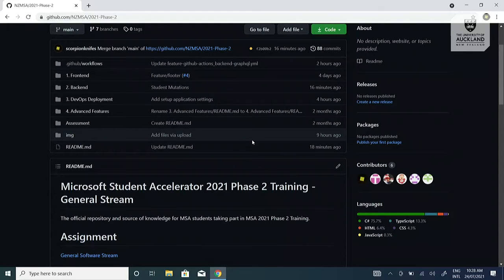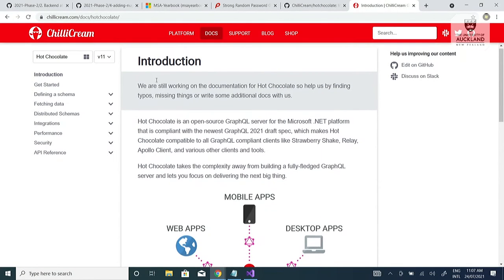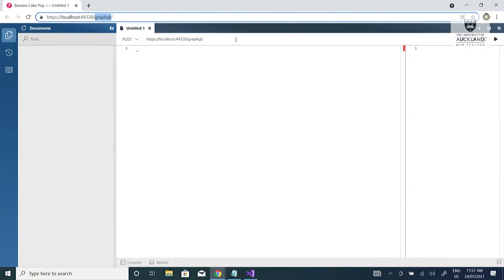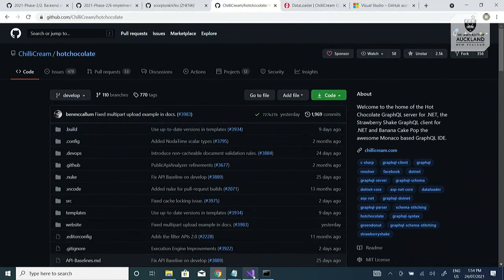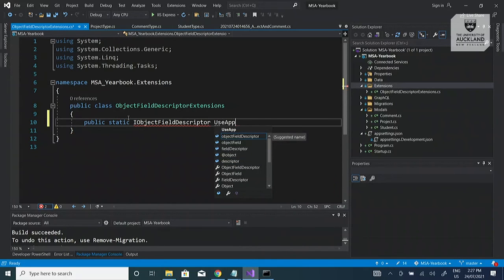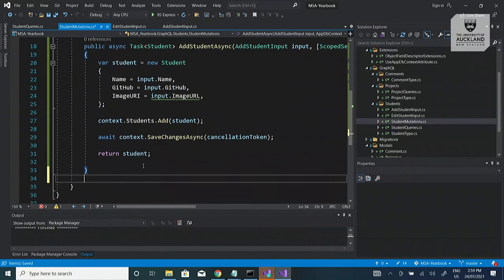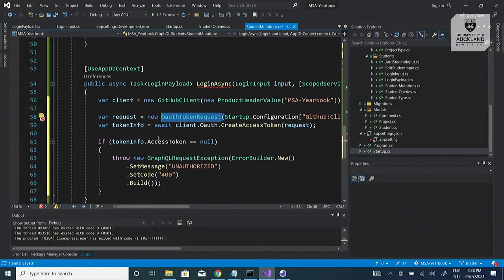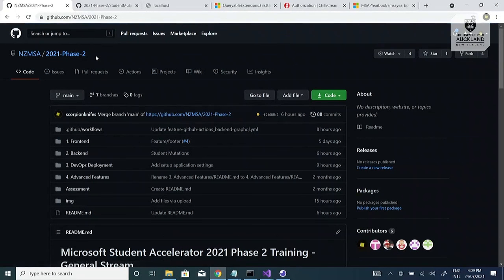GraphQL Backend - Phase 2 General Stream Day 1 - NZMSA